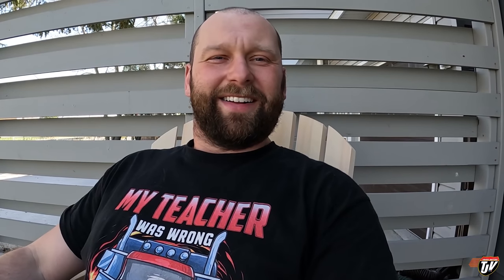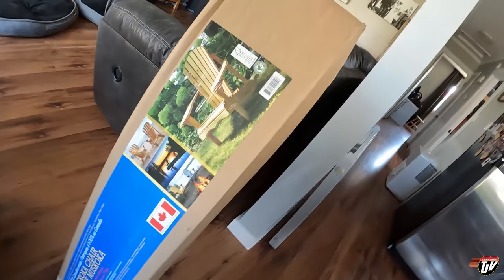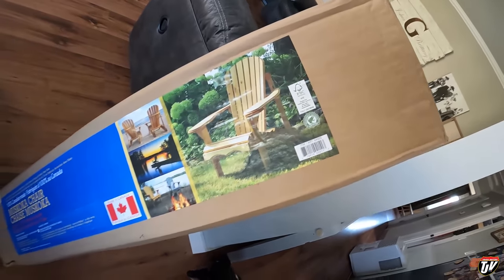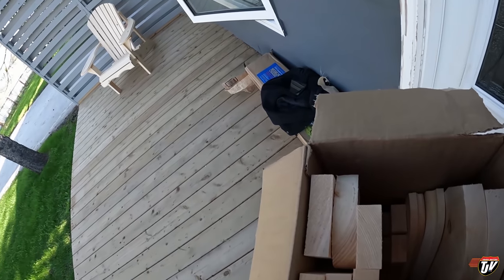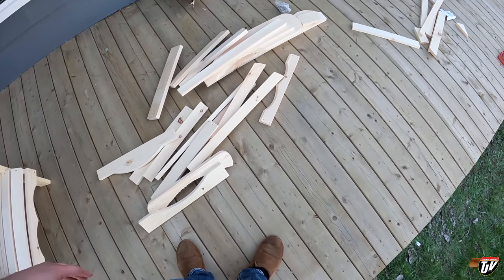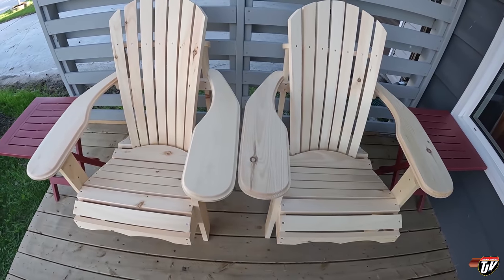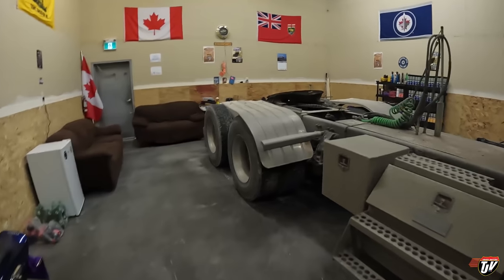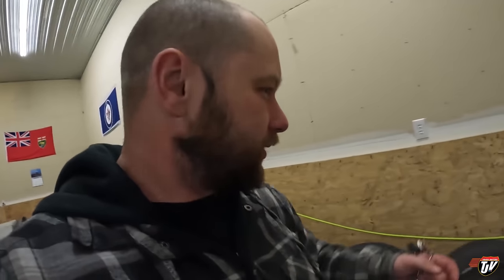THAT'S A PROBLEM! | TJV | Vlog #2538 | May 22nd, 2022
SUPPORT TJV, Josh, Brit and Family by becoming a PATRON!

TJ Snap Chat username:
JoshTJV

Trucker Josh
20 Brandt St, Unit 3, Suite 255
Steinbach, Manitoba, Canada
R5G1Y2